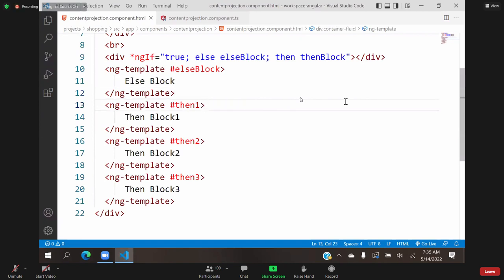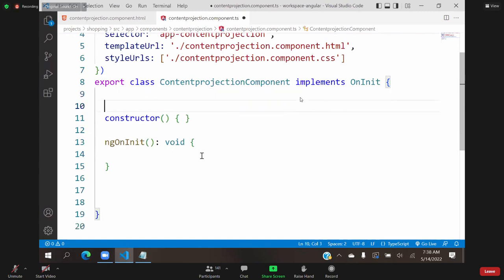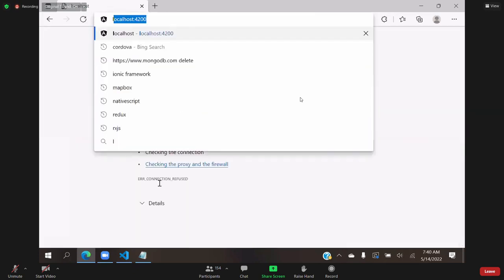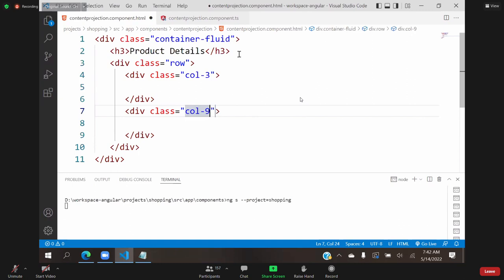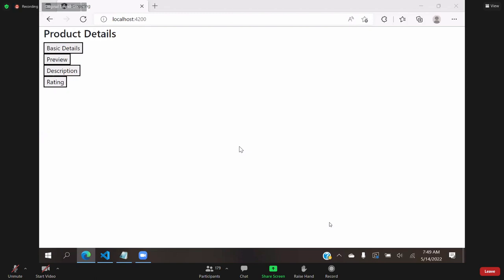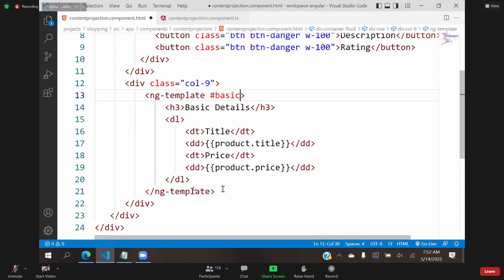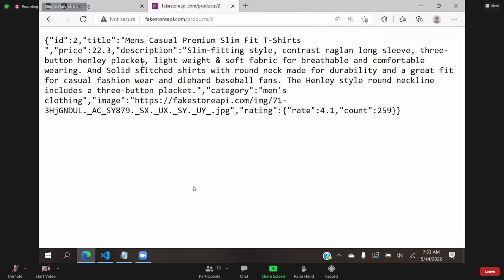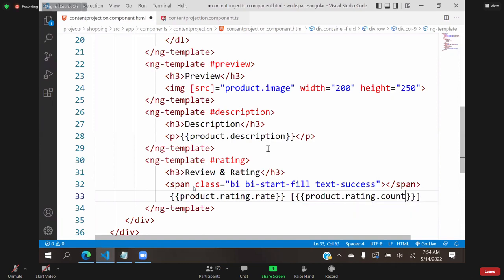14 05 2022 Angular